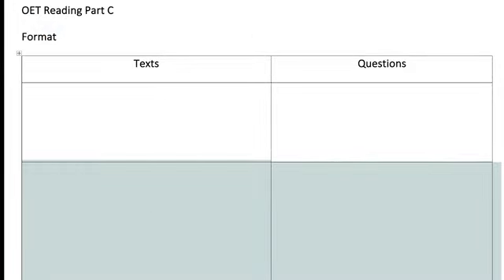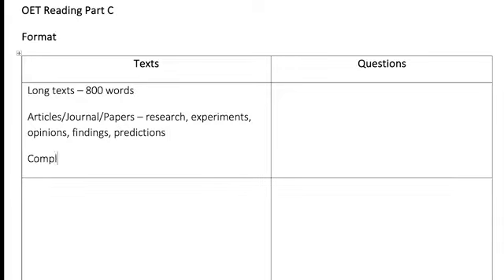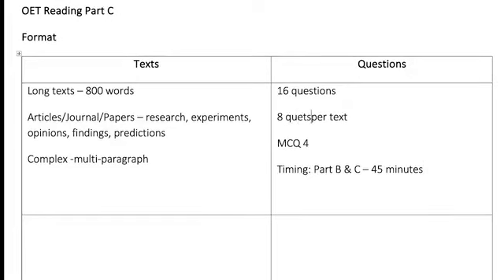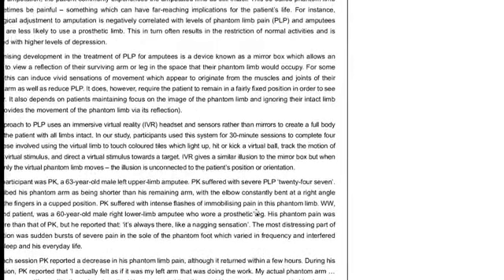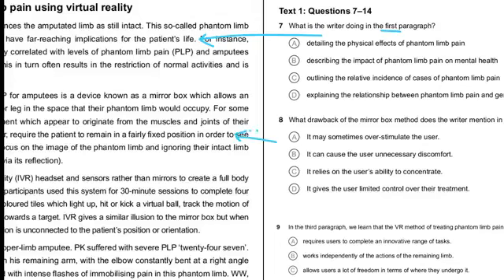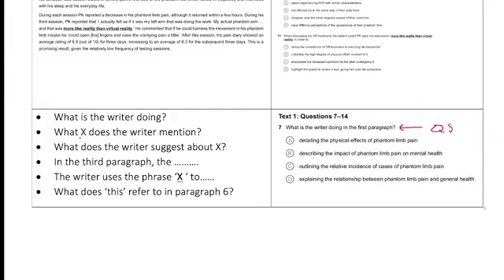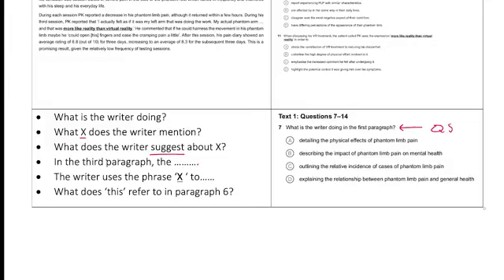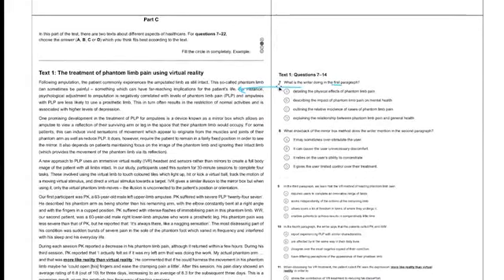OET Reading - Part C: Format & What to Expect